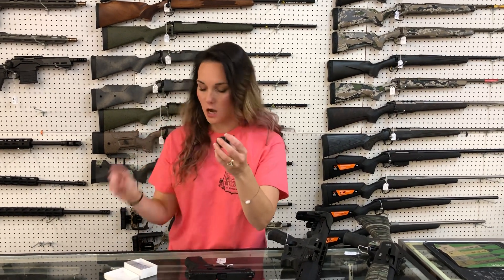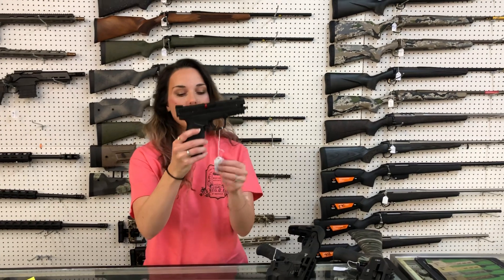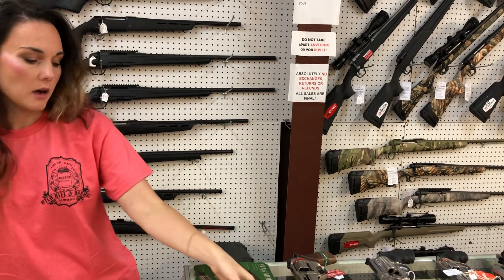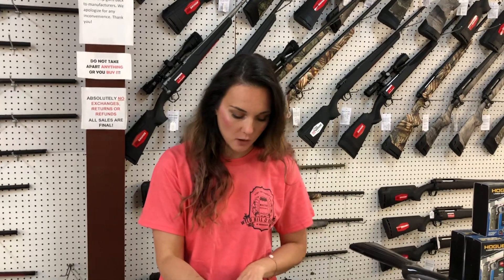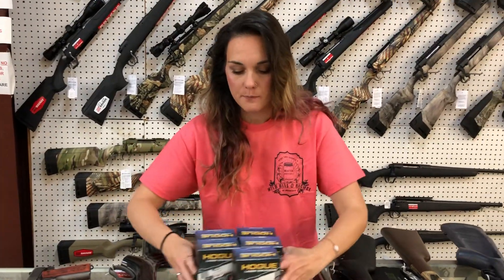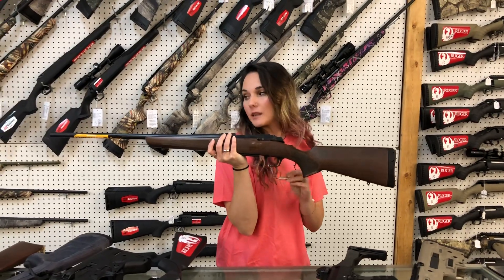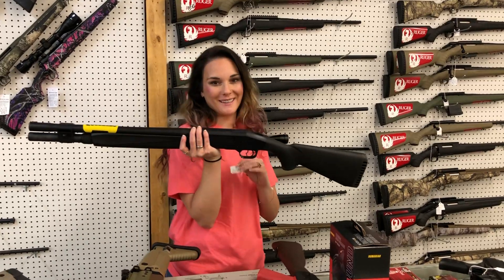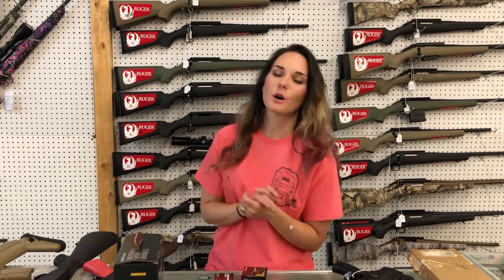•8/1/2023•Tequila Tuesday• 256-613-8042 256-294-2409